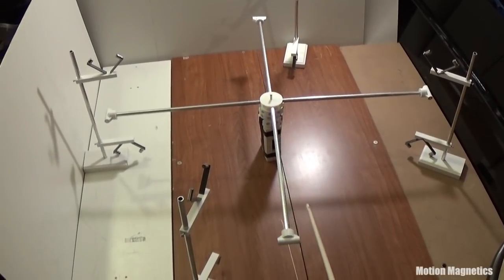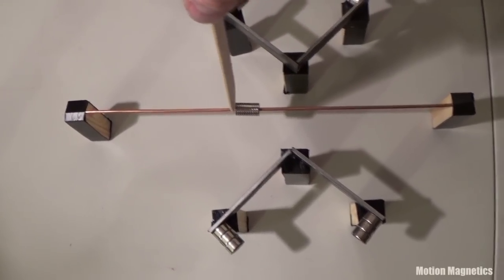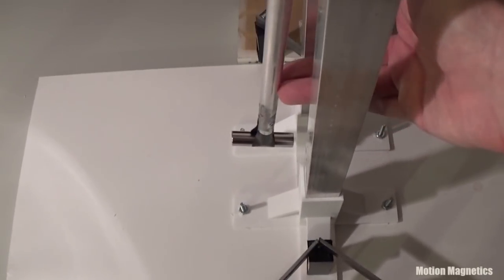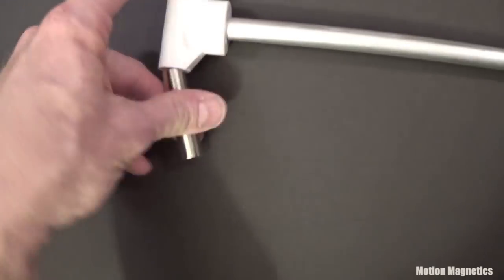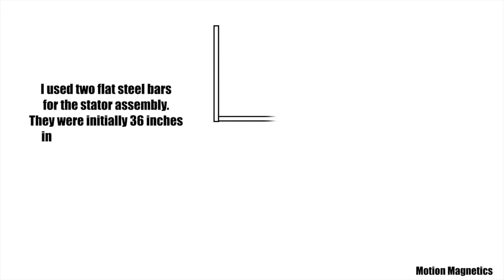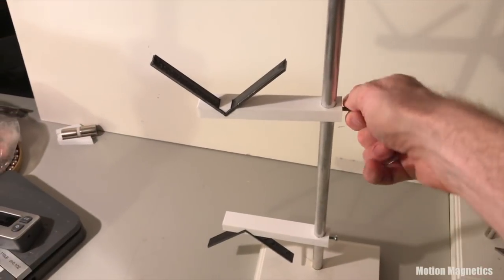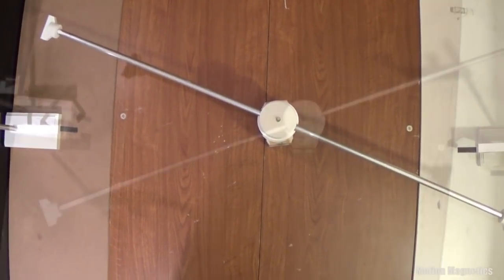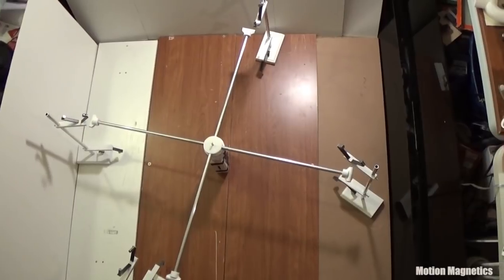Experimenting with Ray's Magnetic Gate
This video tests a magnetic gate designed by YouTube user Raymondslab. Raymond’s gates make use of steel plates to alter the standard magnetic fields of magnets, by shifting them into right angles through steel plates. This field angling technique actually causes like poles to attract, and opposite poles to repel.

Here are a couple of the best places to pick up a Creality 3D Printer like the one featured in this video.